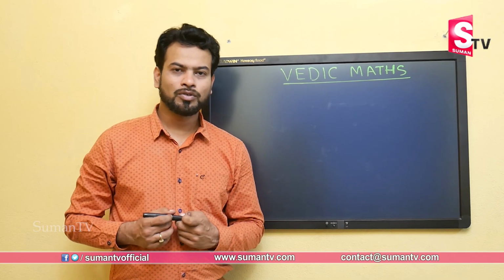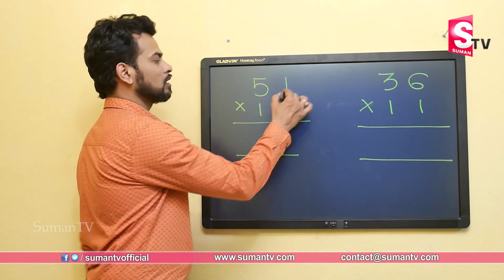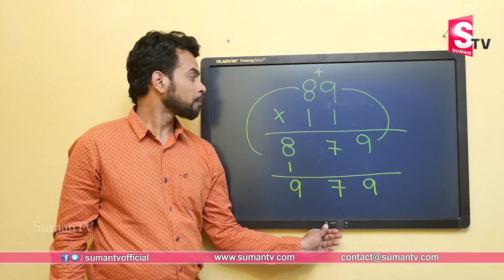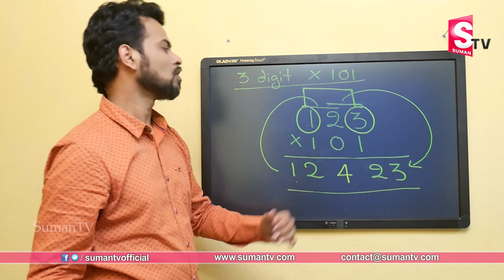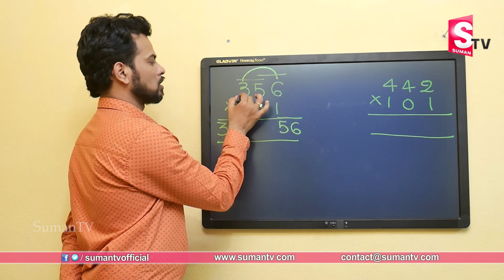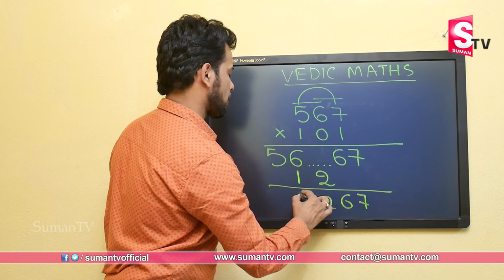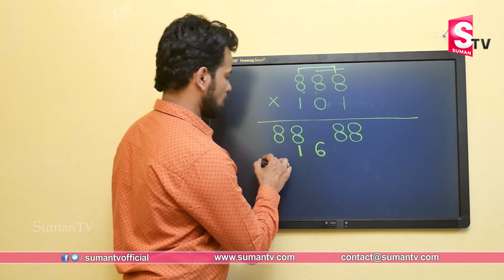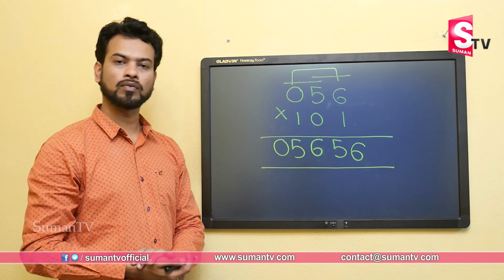Vedic Maths : Multiplication Tricks || Ujjwal Panda | Vedic Fast Maths Calculations Tricks | SumanTV